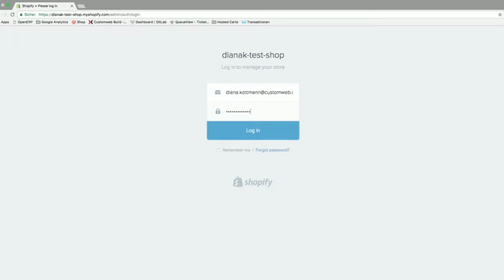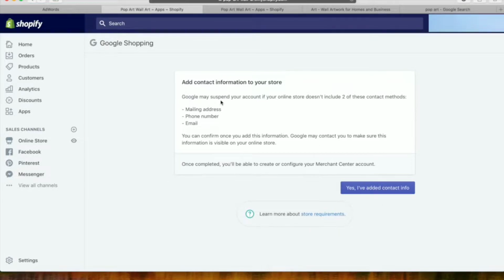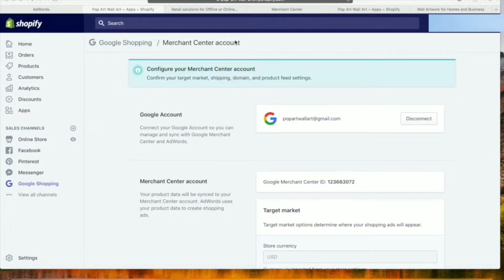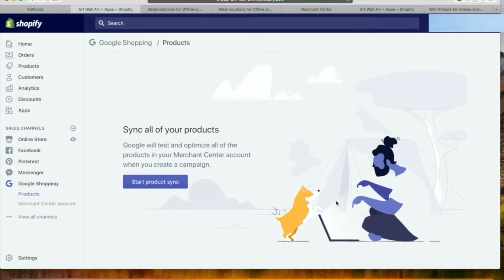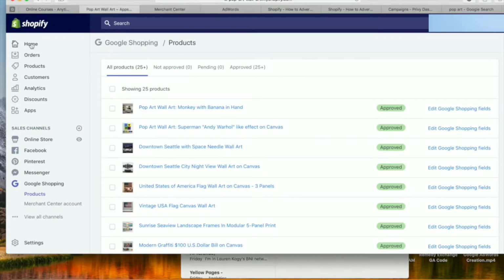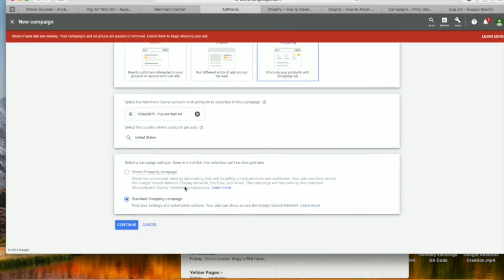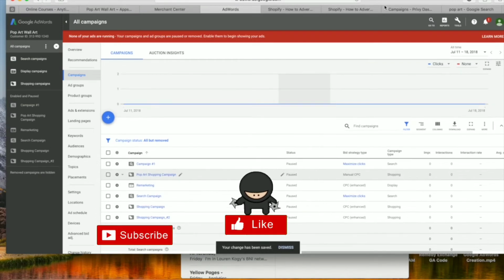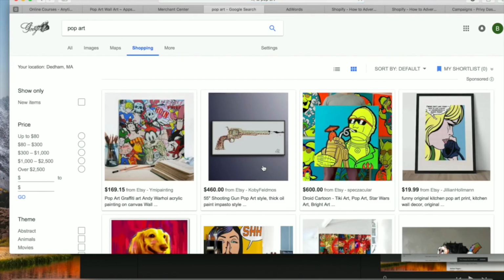Shopify Google Ads Tutorial | Google Ads for Dropshipping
Learn shopify google ads tutorial and google ads for dropshipping.

How to setup a shopify google ads campaign, based on a product feed we'll create in this video.

Do you have a Shopify store and are looking to promote the products?

There are very few courses that put these two concepts together, how to specifically advertise your shopify store, by leveraging Shopify integrations with Google Analytics and Google Shopping, etc.

                                ✳️contents✳️

 00:01 Intregration Google Shopping App on Shopify.
 04:31 Creating Shopify Google Ads.

                           💠Useful Videos💠